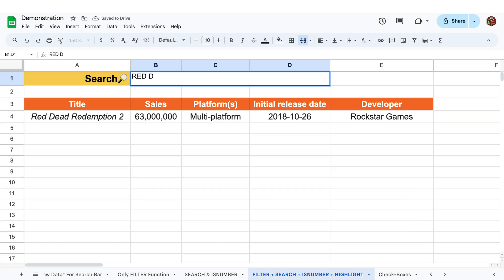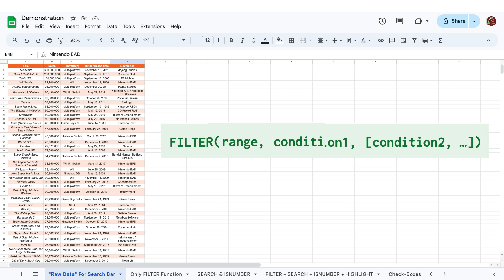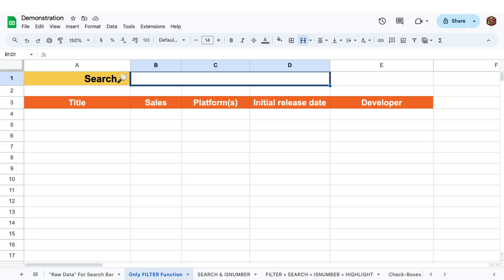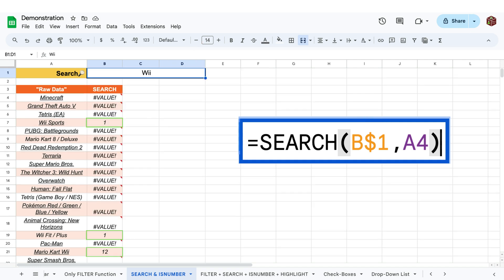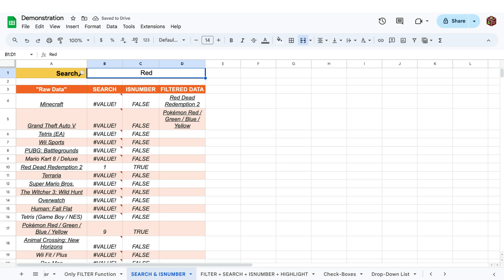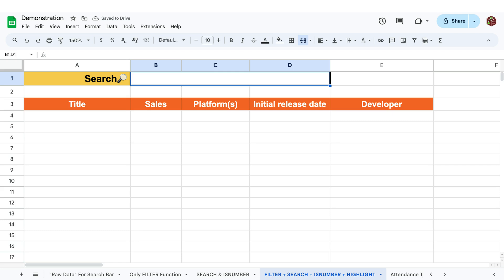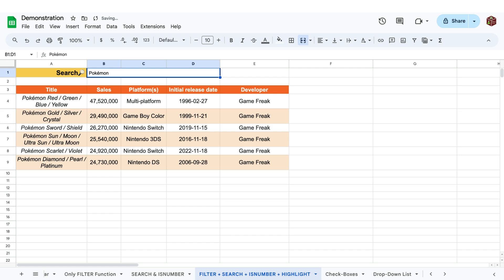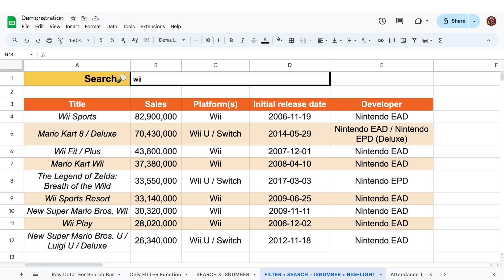HOW TO CREATE A SEARCH BAR - Google Sheets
Today I’ll show you how to create a dynamic search bar that can find anything from multiple columns, regardless of their content, in Google Sheets! We’ll be using the FILTER, ISNUMBER and SEARCH functions to achieve this.

First, here you can see the raw data that we want to search through and only return rows that contain what we are searching for.

Let’s examine what happens if we only use the filter function… To use it, write equals filter and define the range you want to filter, and select the criteria you want to filter based on. The criteria is defined by creating a BOOLEAN statement that is TRUE for some of the data in that column. However, if we just select the first column and make it equal to what is in the search bar, the filter function will only return exact values making it a lot less useful.

This is where the SEARCH & ISNUMBER function combination comes into the picture. The search function finds the position of a specific character or combination of characters in a cell. In other words, by linking what is searched for to the search bar, a number will only be returned if the same character(s) are found in the cell.

Then we can enclose this SEARCH function in an ISNUMBER function to return a TRUE, if a number has been returned, and a FALSE statement, if not. This means that we can use the resulting value of the function combination as the criteria in our FILTER function, only the cells that contain the string typed into our search bar are returned.

Now we can enclose these 3 functions into one big function. Then, we’ll also chain multiple of these combined functions together using plus signs in between. This creates OR statements, meaning that if any of the statements found inside of them are true, the resulting row, where one or more of these statements are true show up. We simply copy paste the functions and just change what column the search function looks through until we have one ISNUMBER & SEARCH combination function for each column we want our search bar to look through.

What’s especially neat with this is that the search bar can look for both letters AND numbers. It can even find what games have been released in a certain month using text format to find it!

Finally, we can enclose the entire function in the following IF statement, to make the results area empty until we actually enter some values into our function.